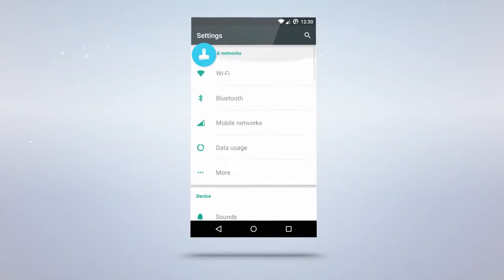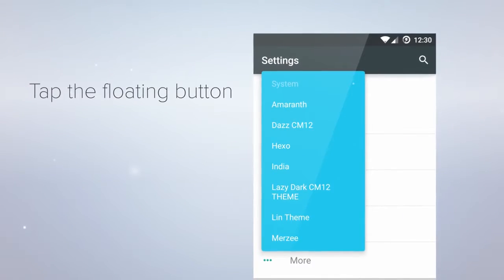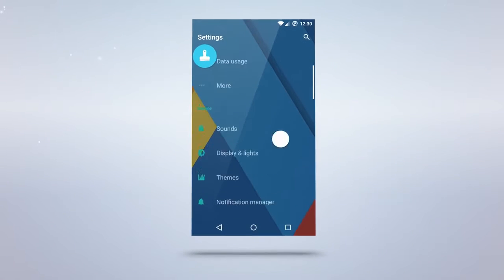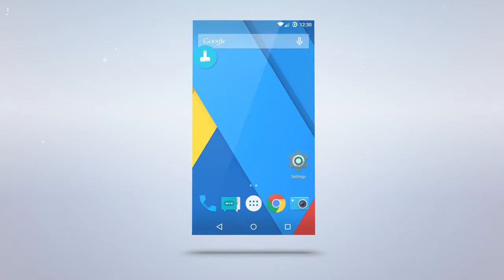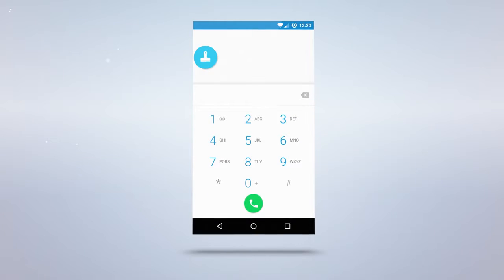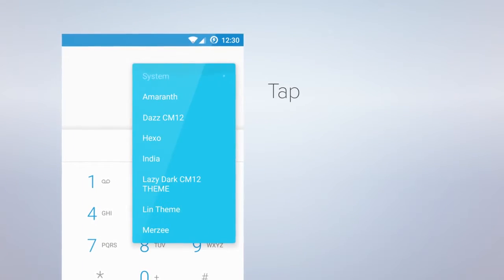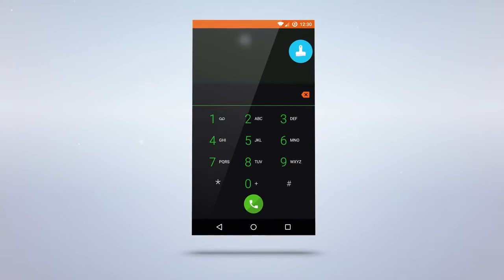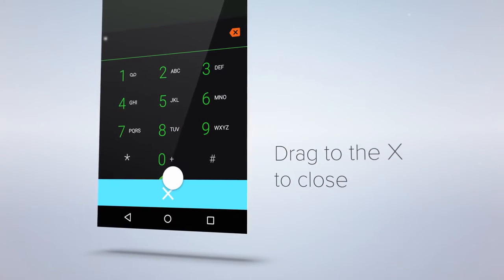Cyanogen OS App Themer Official Commercial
Cyanogen Mod The Most Powerful Android Custom ROM Ever